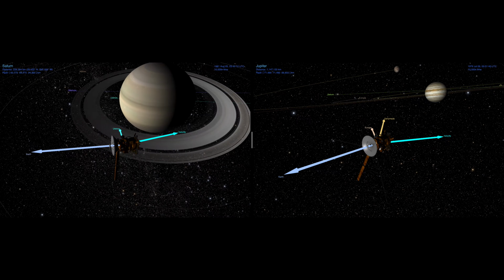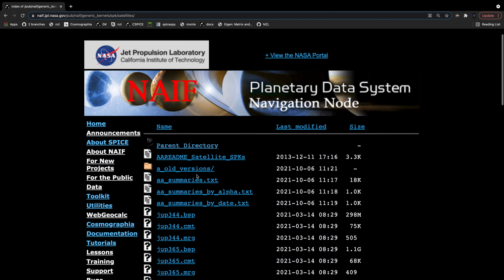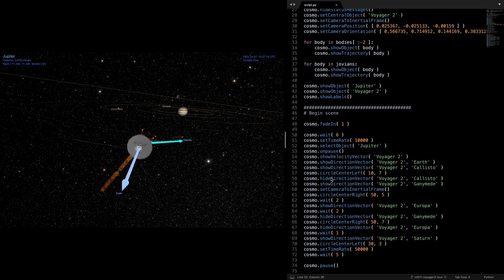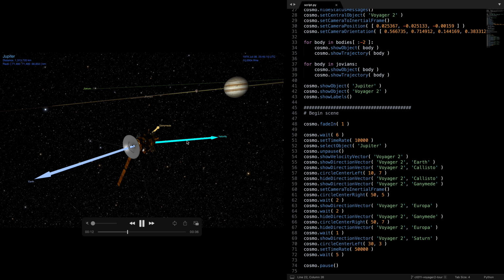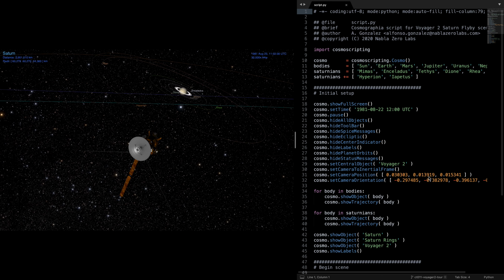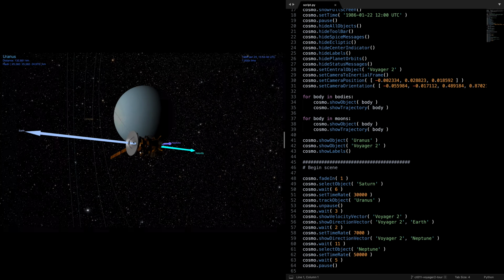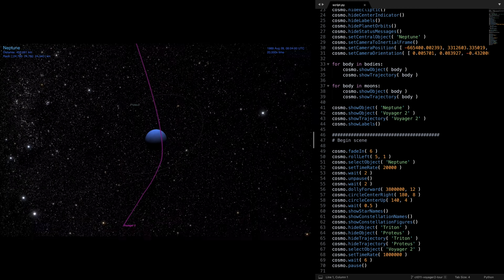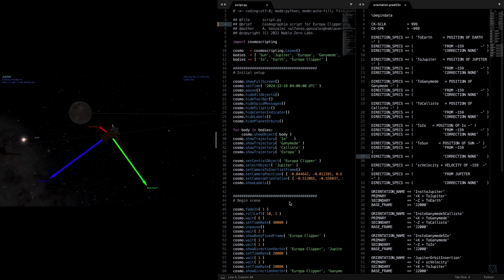Create Planetary Flyby Scenes in Cosmographia, Voyager 2 Trajectory | Cosmographia Tutorials 11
In this video we go over the Voyager 2 tour of the solar system to demonstrate how to make planetary flyby scenes in Cosmographia.